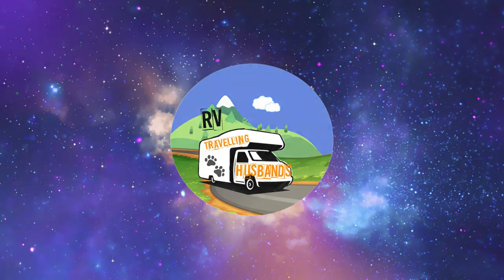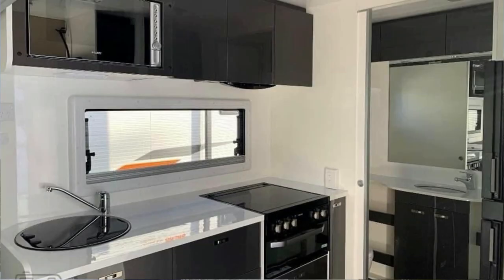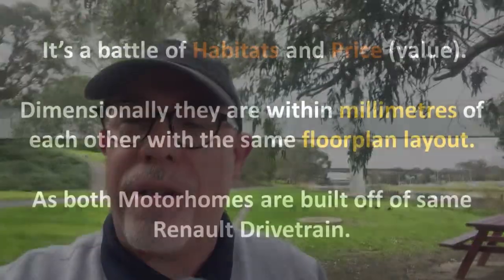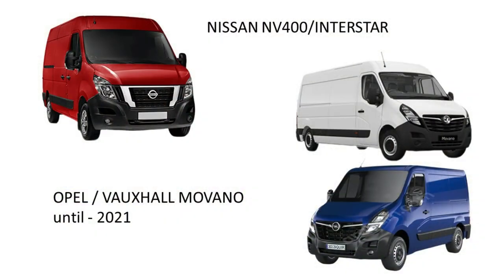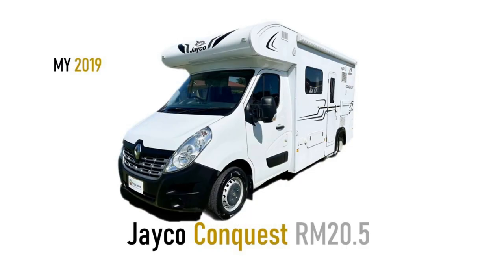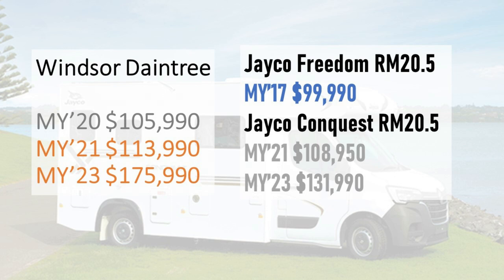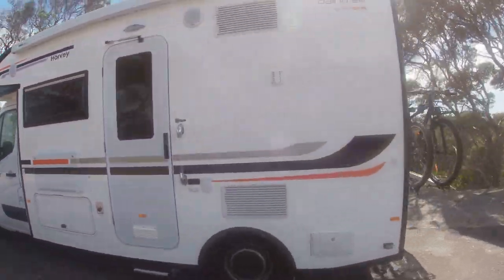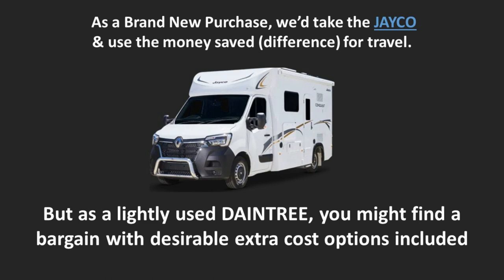The BETTER Motorhome? | WINDSOR Daintree or JAYCO Conquest | EP 30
We’ve had requests asking if we still recommend the Windsor Daintree.

In this episode of Rvtravellinghusbands we thought we would revisit our most popular vlogs & bring that info up to date in 2023 to try and answer that question.

How does it end?
Sit back & let us know your thoughts…..

We are Wayne, Scott & our rescue Maltese terrier cross Ollie 🐾 &  Oscar our new Maltese Terrier Puppy 🐶
With the global Pandemic of COVID-19 bringing the world 🌎 to a halt. We decided to make our dreams a reality.
Bought our Windsor DAINTREE & we’ll learn along the way as we hit the road to see our own backyard in Australia.

Tools:
iPhone 12pro